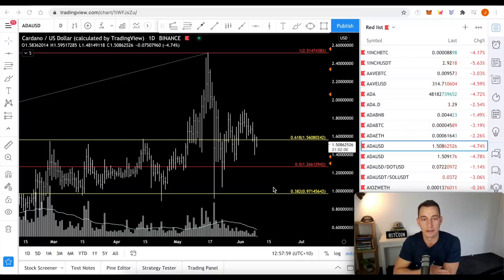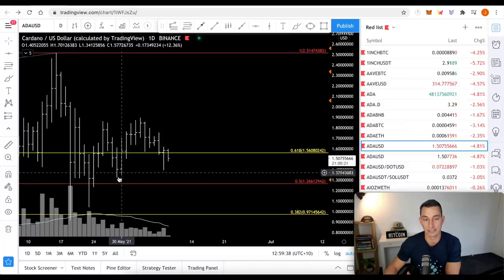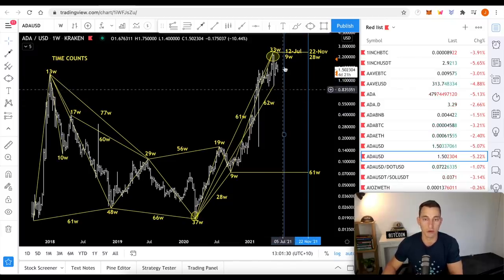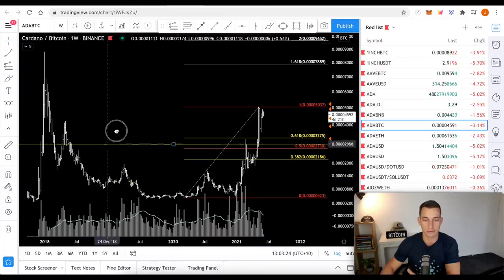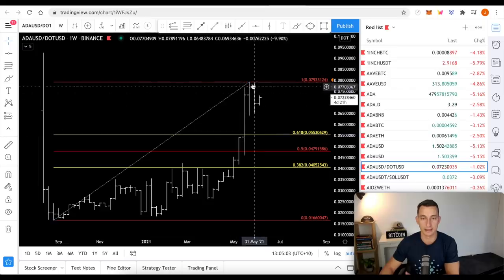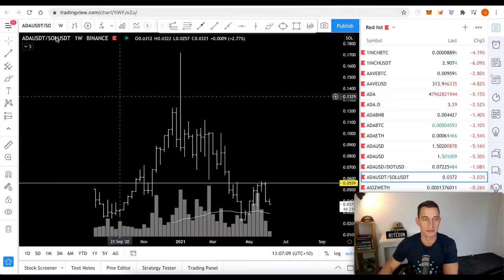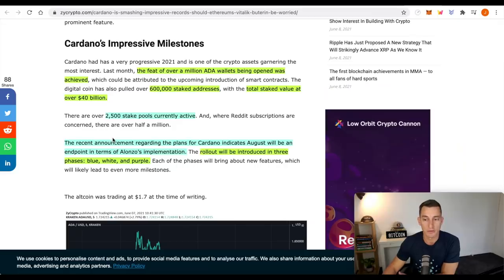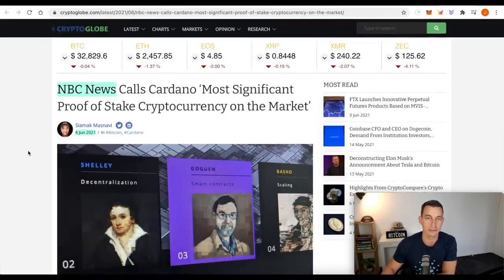CARDANO (ADA) PRICE UPDATE: Weak vs SOL, Strong vs ETH, BTC, DOT, BNB (Crypto Price Analysis)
Cardano has been strong during the crypto crash. Here are key levels to watch in the event of a collapse in ADA prices. We are comparing Cardano to Ethereum, Bitcoin, Binance, Polkadot, and Solana in this video.

These 'boring' times in the market when not much is happening are the most important times to remain on alert for buying opportunities. New Investors often are scared aware by the falling prices and lack of interest from other buyers. Don't make the mistake retail does, stay with the markets and be on alert by setting alerts, tracking your markets/cryptos daily and learning in this period. Prepare now before the race to riches begins again and you'll thank yourself.

☆ Quick Links ☆

Ticker: TIA
TIA Pool ID for Delegation:
ad3b67e040364beca62714b81b3c22a12de0f6f820da9ce55f1ce137

💰 Buy, Sell & Earn Interest on Your Crypto 💰